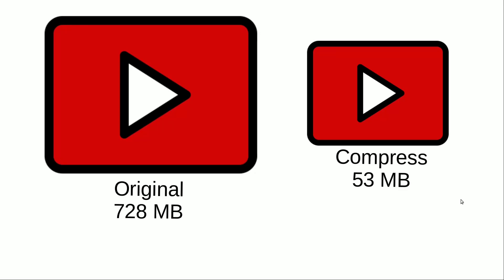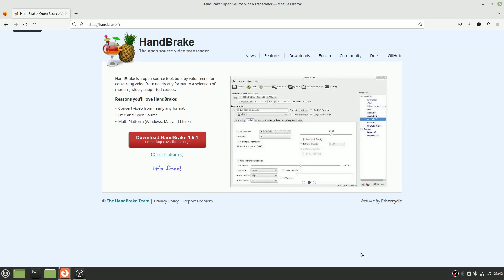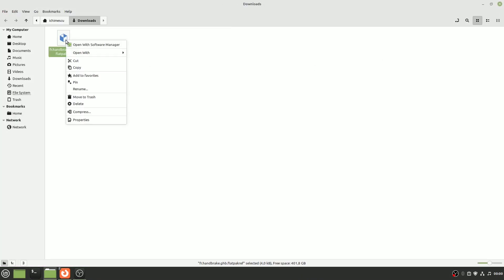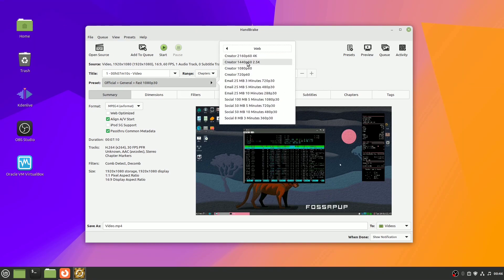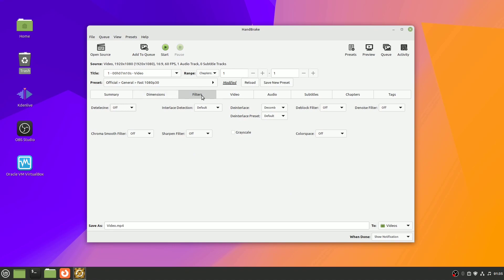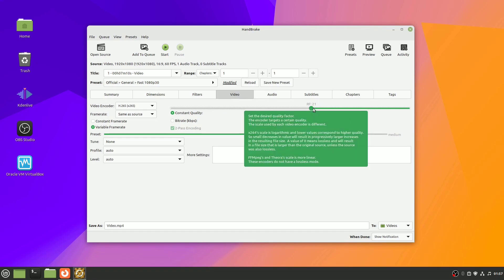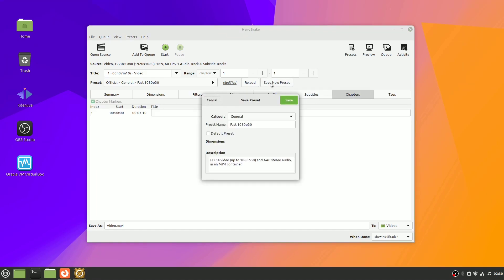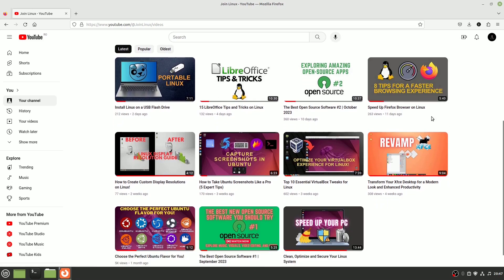How to Reduce Video File Size on Linux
Today, I'm going to show you how to make your video files smaller on Linux so they take up less space. This way, you can easily upload videos to YouTube or share them via email. However, I'd advise against sending large video attachments in emails. I have two similar-looking videos side by side, but one is a whopping 728 megabytes, while the other is just 53 megabytes. The secret behind this difference? A highly efficient compression algorithm. Let's explore how you can use this technique on Linux to reduce your video sizes.

Chapters:
00:00 Introduction
00:39 Install Handbrake
01:40 Import Video
02:06 Presets
02:36 Summary
02:44 Dimensions
03:04 Filters
03:22 Video Settings and Encoders
04:17 Audio
04:35 Saving Preset
04:49 Preview
05:00 Start Encode
05:15 Outro

All commands:
sudo apt install handbrake